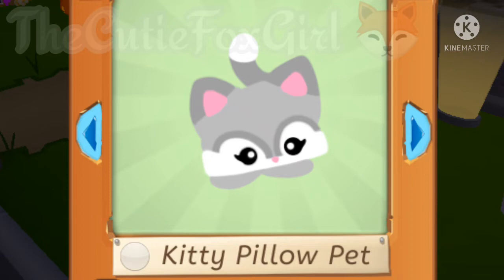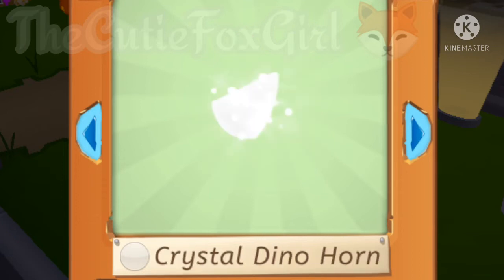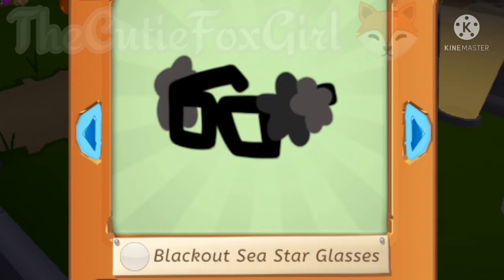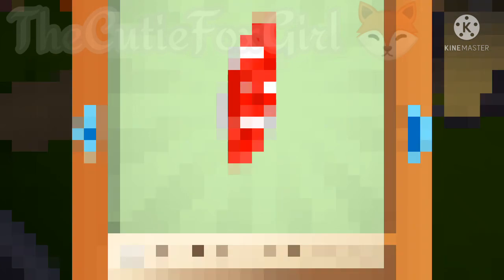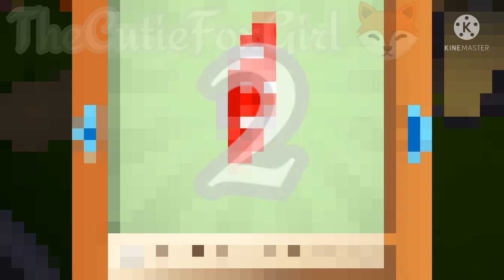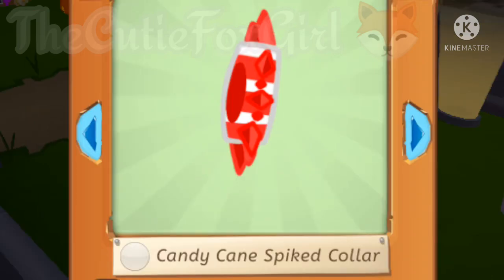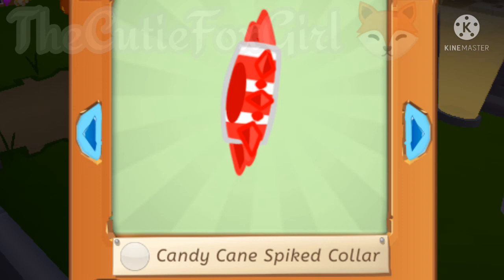✨ Items I wish existed in AJPW!✨II AJPW edits II